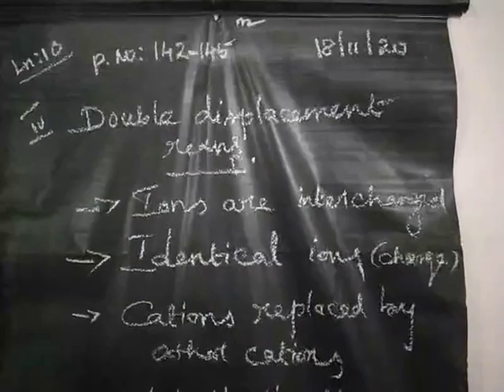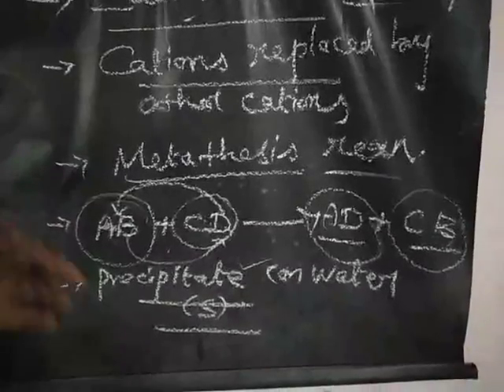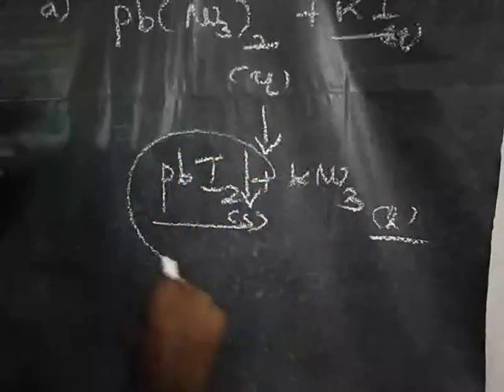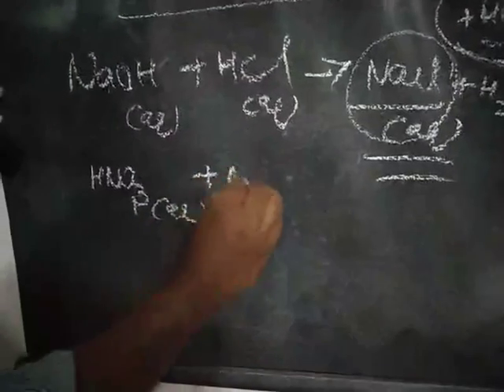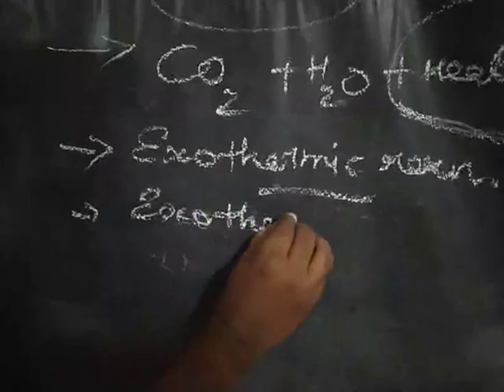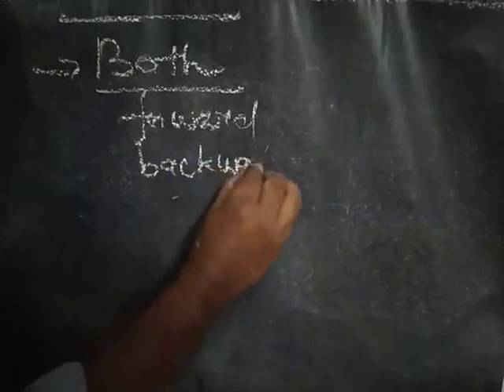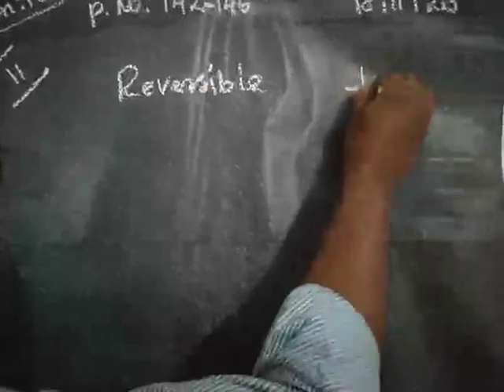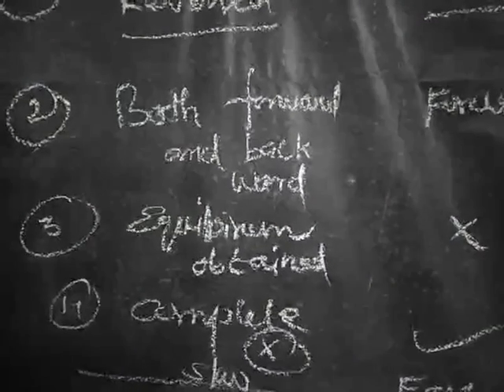Chemistry X STD (18/11/20)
Ln: Types of chemical reactions